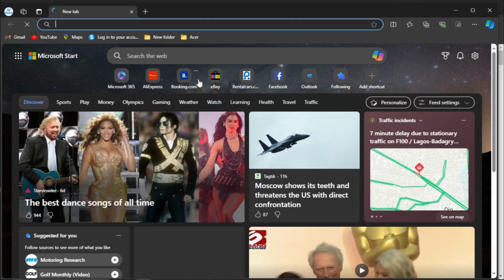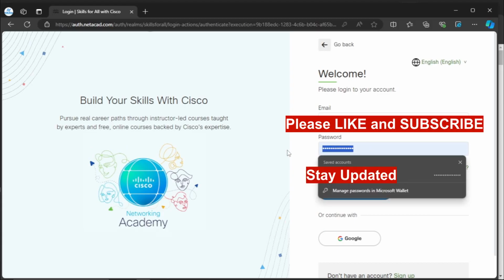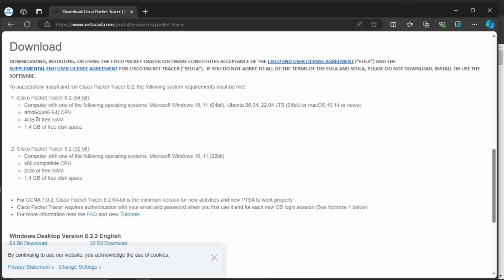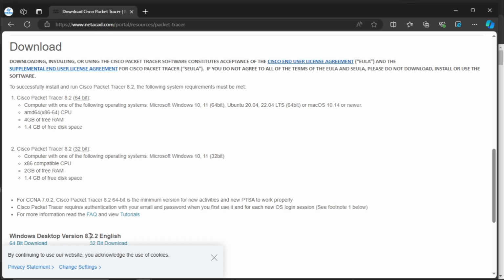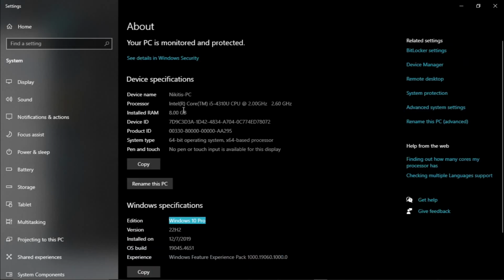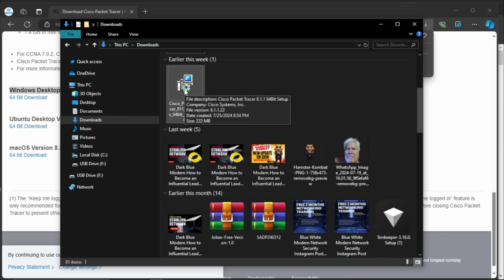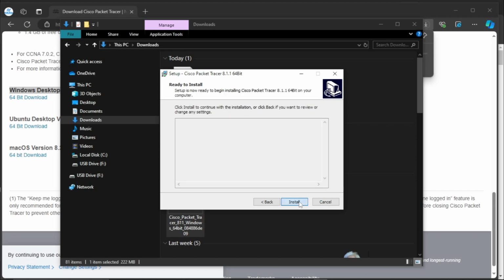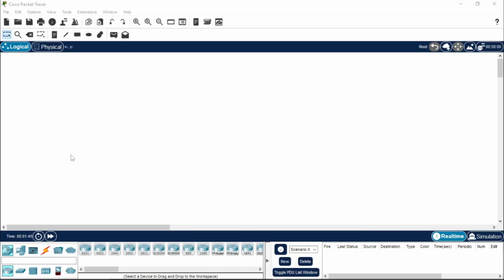Cisco packet tracer Network Simulator | Download and setup. Part 1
This video is all about how to download Cisco packet tracer  Network Simulator | Download and setup.